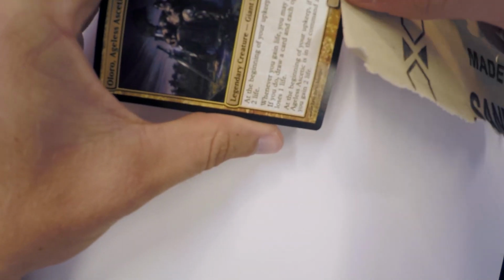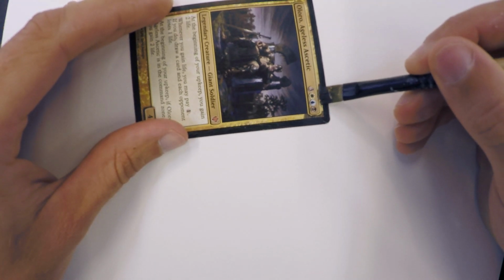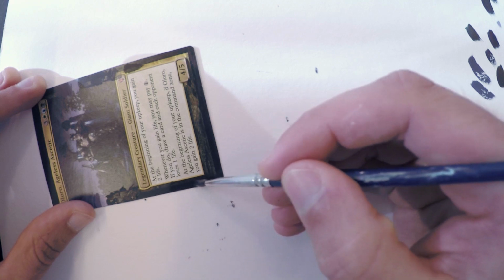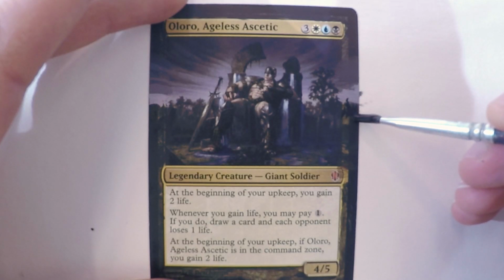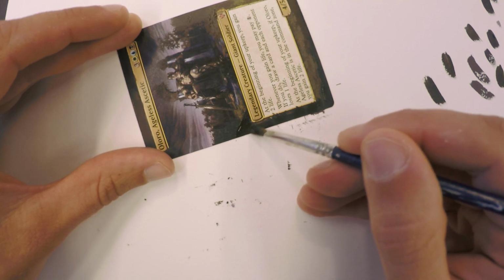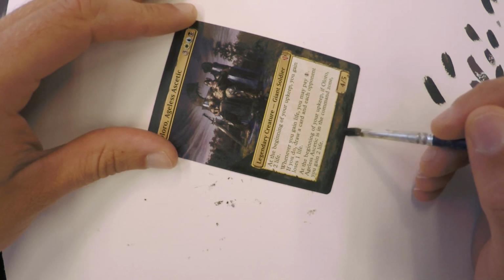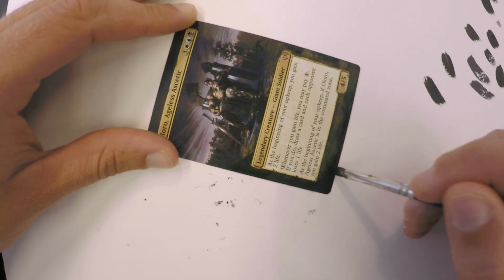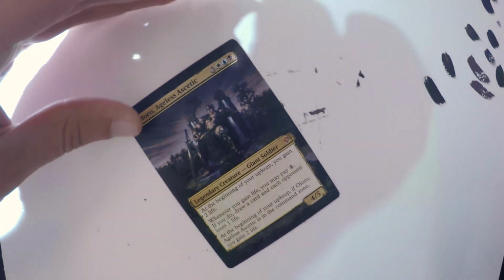MtG Alter Tutorial: Oloro, Ageless Ascetic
In this video I am painting and altering a Magic: The Gathering card. Commander Legends set just released and a friendly fellow named Patrick commissioned me to do this alter. It is his favourite commander: Oloro, Ageless Ascetic. I'm going to use acrylic paint to make this a border extension alter, custom work of art. We also paint some clouds, grass and trees. Really fun!

These are the materials used:
* Student level acrylic paint
* 0.1 - 2 size brushes
* Paper towel/toilet paper
* A skewer
* Cup of water
* Sandpaper

Happy painting :)